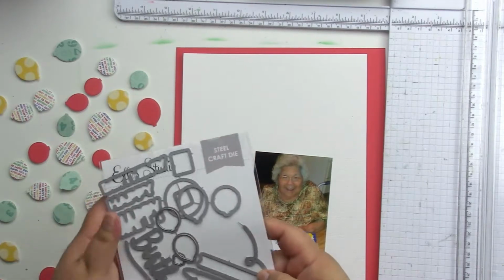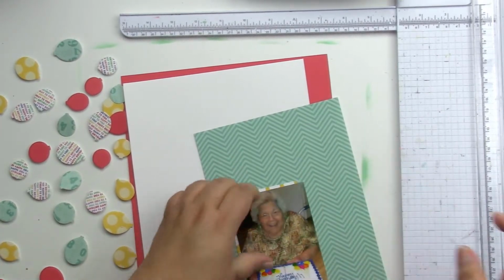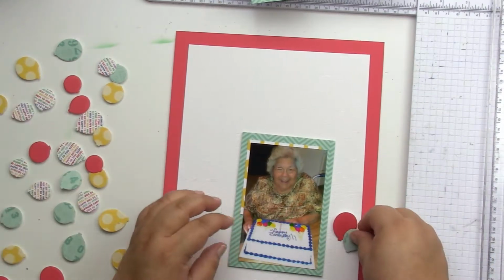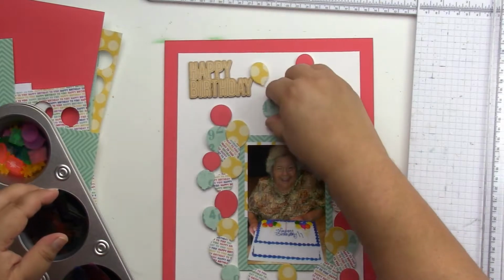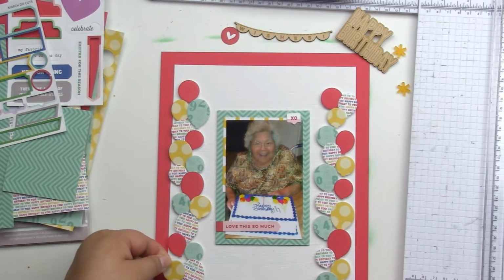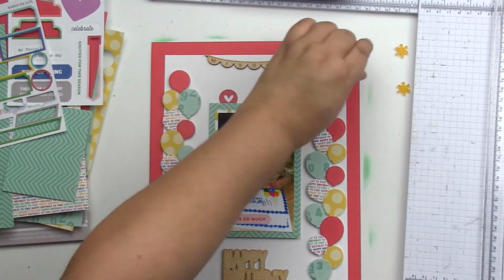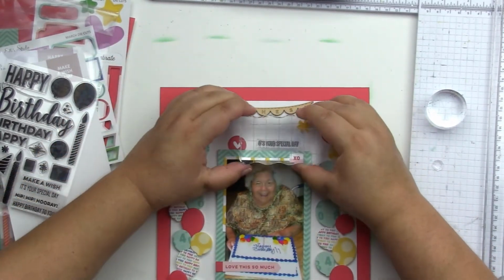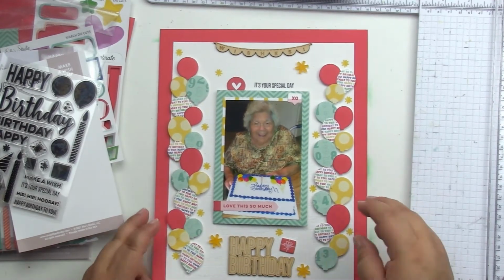EP# 155 Elle's Studio - DT - Happy Birthday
Hi crafty friends!!! Today I am sharing a project for Elle's Studio.  I used the amazing March kit and add-ons!!!